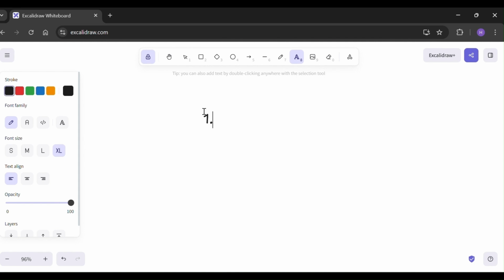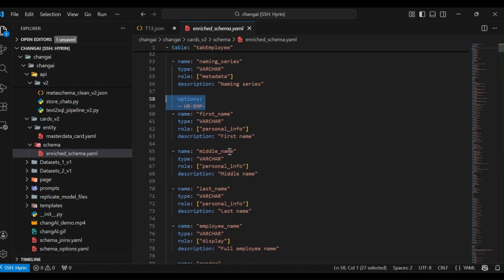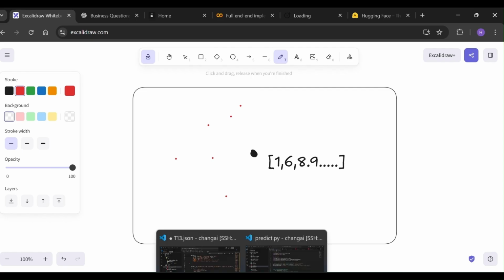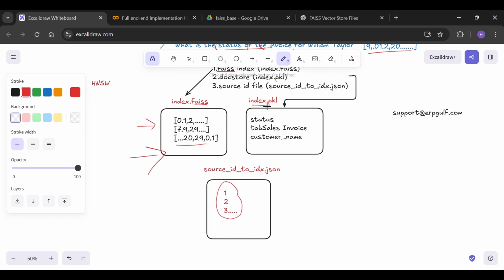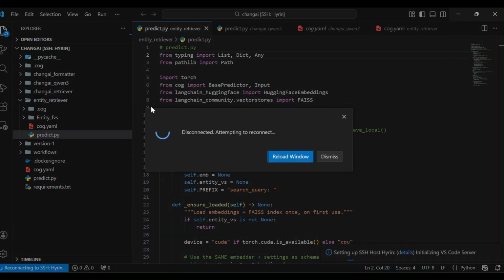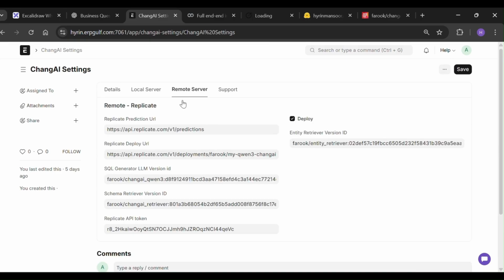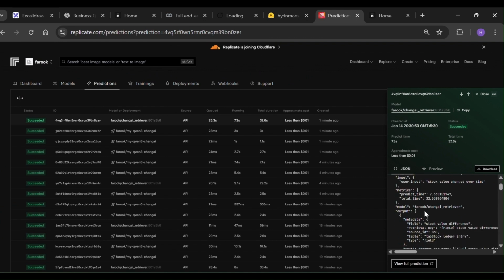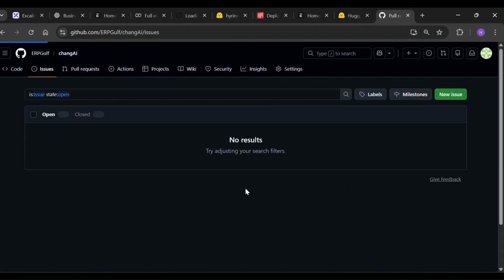Episode 3: Technical Implementation—Fine-Tuning, Enriched Schemas, and Deployment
On AI building for ERP series, In Episode 3, we move from the theory of RAG to the actual technical pipeline required to build a reliable ERPNext AI Agent. To cross the 90% accuracy barrier, we had to move beyond general models and implement a rigorous process of fine-tuning, data enrichment, and agentic deployment.

What you will learn in this episode:
• Preparing Training Data: We explain the format of our training data using "Anchors" (user questions) and "Positives" (the metadata needed to generate SQL, including tables, fields, and joins).,
• Synthetic Data Generation: How we use GPT-4 mini to create "messy" or "noisy" variants of questions. This ensures the model understands real-world human phrasing like "Items with zero stock" vs. "Out of stock products.",
• Enriched Schema Preparation: Moving beyond raw storage schema to an Enriched Schema. We add synonyms, descriptions, and join chunks to your Doctypes so the AI understands the "why" behind your data.,,
• The Fine-Tuning Process: A walkthrough of fine-tuning the Nomic AI ModernBert embedding model using Google Colab Pro+. We explain the Loss Function—the mathematical mechanism that pushes correct results (positives) closer to the user's question in the embedding space while pushing irrelevant data away.,,,
• Evaluation Metrics: How we measure success using technical benchmarks like MRR (Mean Reciprocal Rank), NDCG, and Precision to ensure the most relevant schema is always ranked at the top.
• FAISS Vector Store: Building the vector store for both Master Data and Enriched Schemas to enable lightning-fast semantic search.,
• Deploying via Replicate & Docker: The step-by-step process of wrapping models in Docker containers (using Cog) and deploying them to Replicate for production-grade inference.,,
• The Multi-Model Strategy: Why we use Qwen 4B for SQL generation and rewriting chat history, alongside a lightweight Qwen 1.5B model for formatting database results into friendly responses.,,

Technical Tech Stack:
• Embedding Model: Nomic AI (ModernBert)
• Generative Models: Qwen 4B & 1.5B
• Vector Store: FAISS
• Training Environment: Google Colab Pro+
• Inference/Deployment: Replicate & Hugging Face,
Join the Journey: We are building this in the open to save you from "losing a year" of failed experiments. Follow our progress as we bridge the gap between human language and ERP logic.